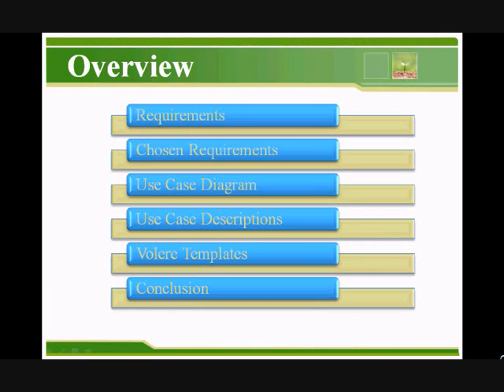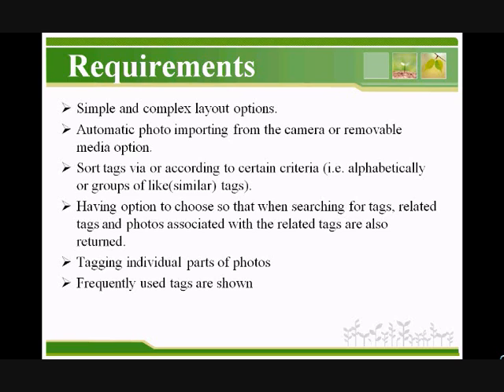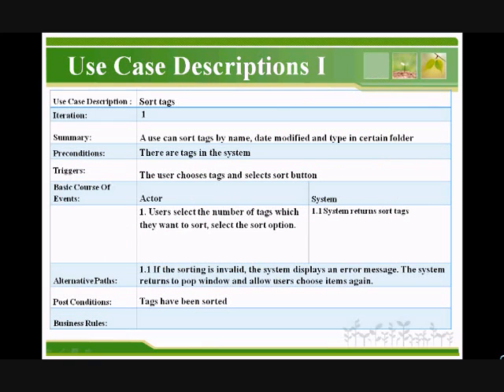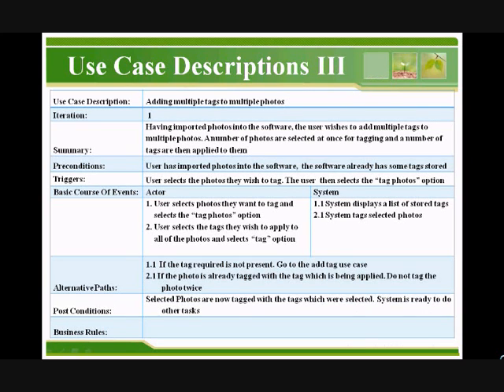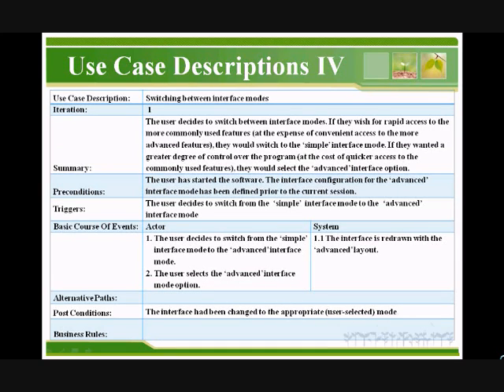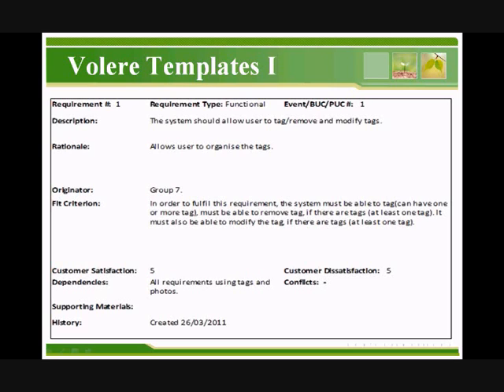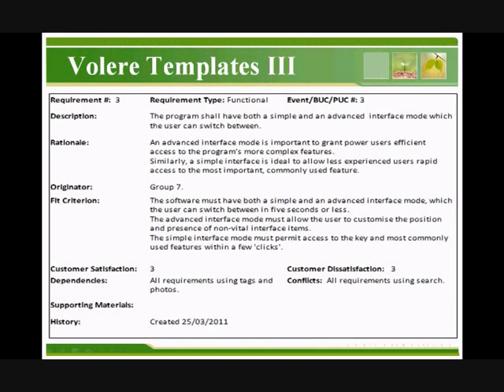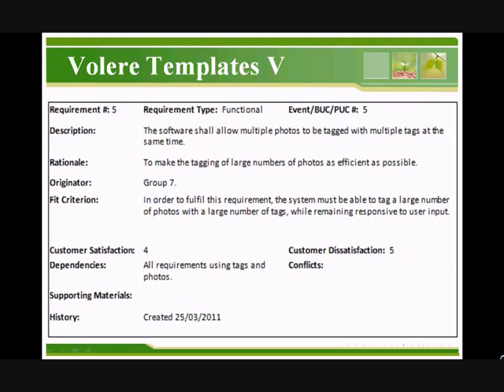Workshop3Group7.wmv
Group 7's workshop 3 on use case descriptions and volere templates.